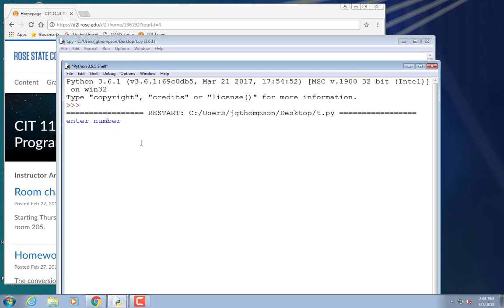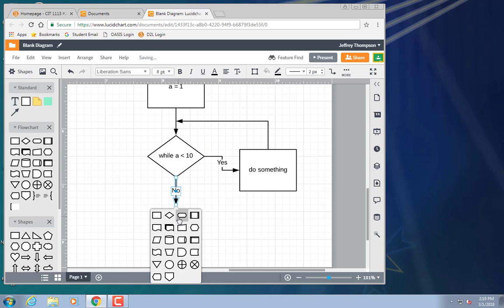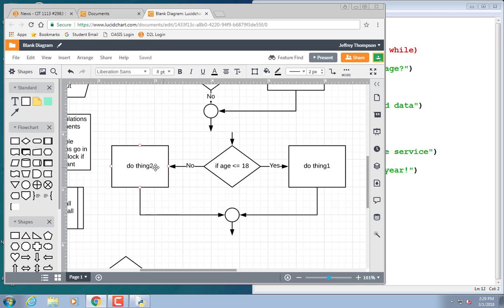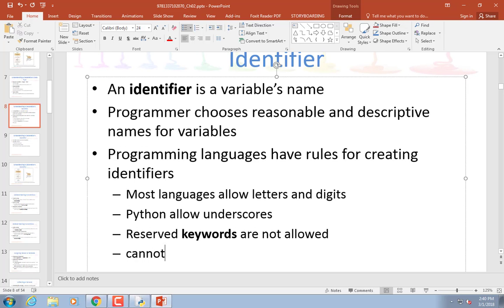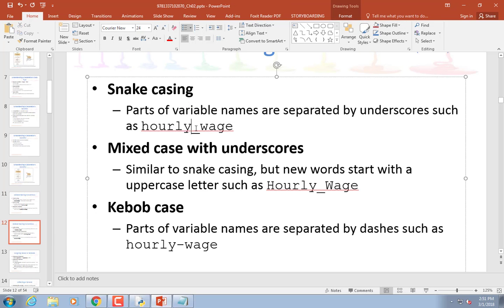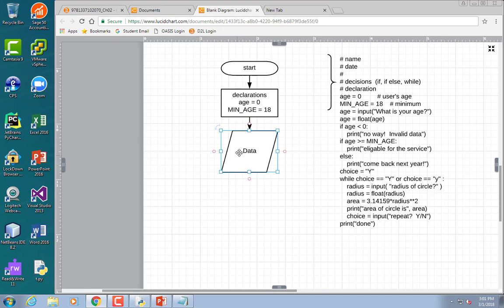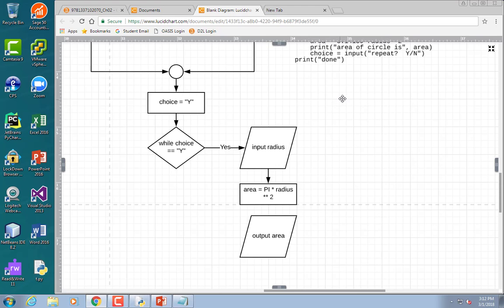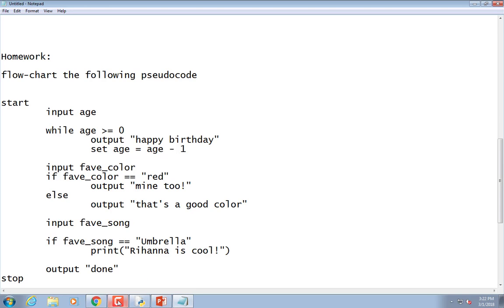CIT1103_2983 (Mar 1 2018)